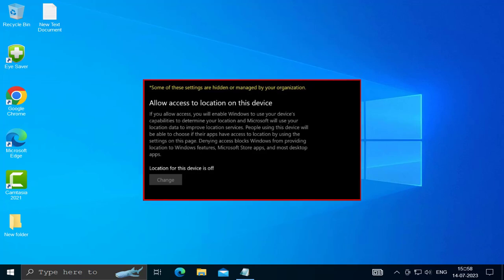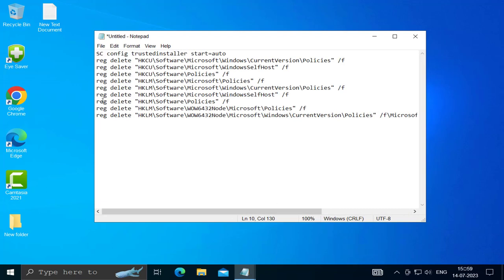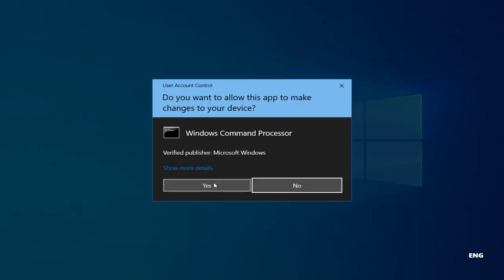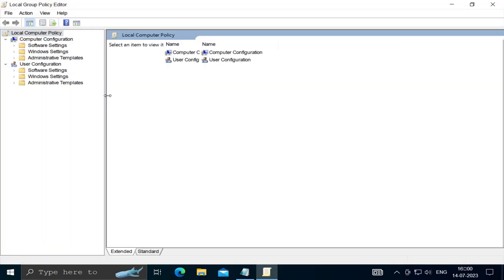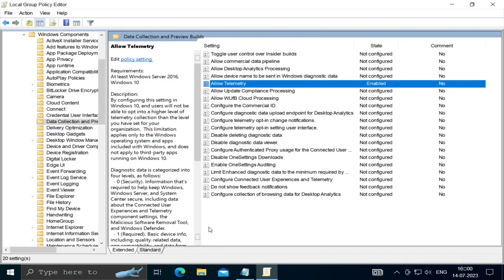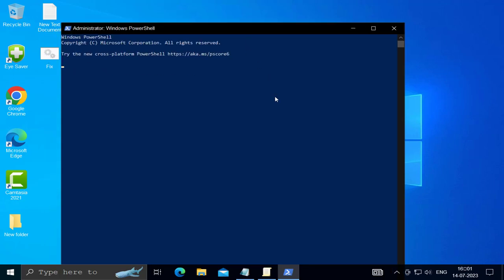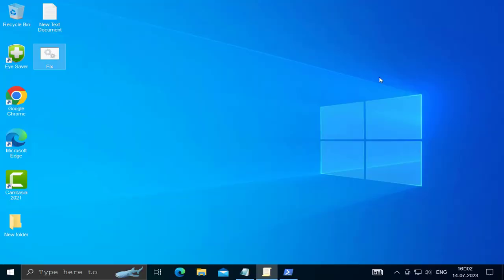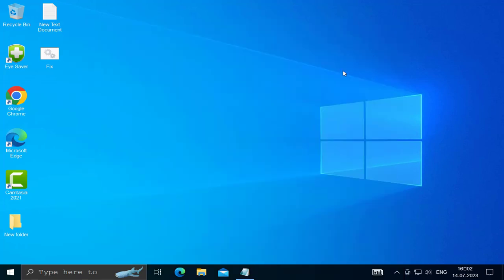How To Fix Some Of These Settings Are Hidden Or Managed By Your Organization in Windows 10 (FIXED)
How To Fix Some Of These Settings Are Hidden Or Managed By Your Organization in Windows 10

In This VIdeo :
Some Of These Settings Are Hidden Or Managed By Your Organization